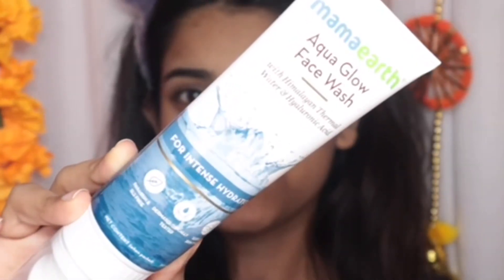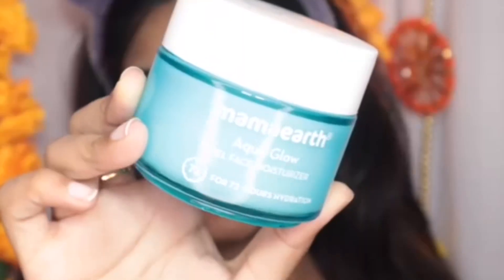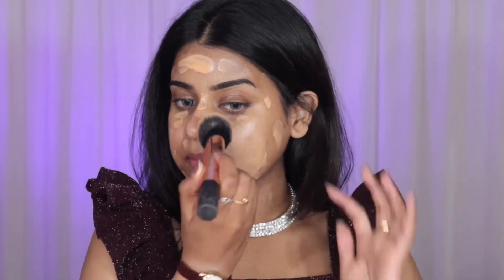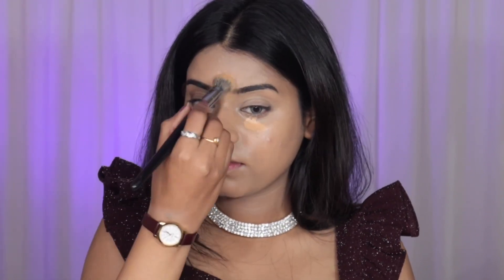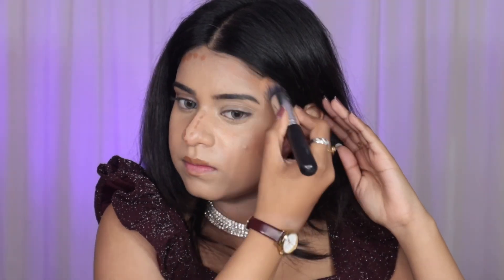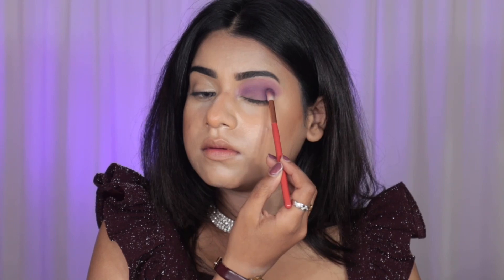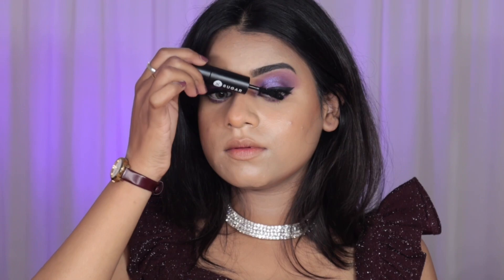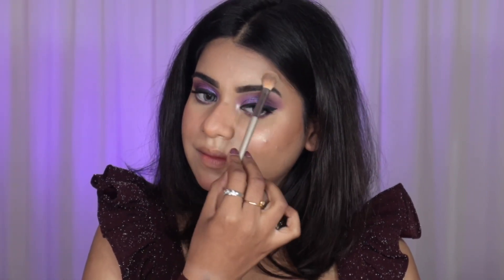Easy party glam makeup look | Gauri Verma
All the content in this video is created by me ie ( Gauri Verma ) .
Xoxo 💋
Gauri